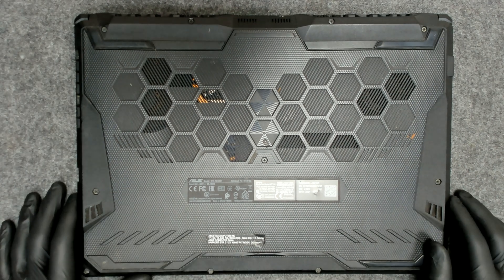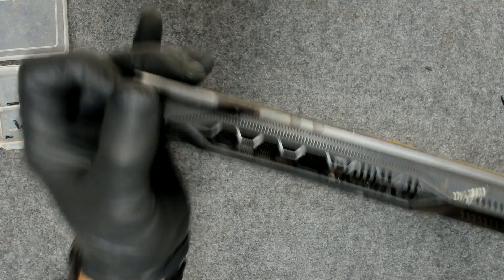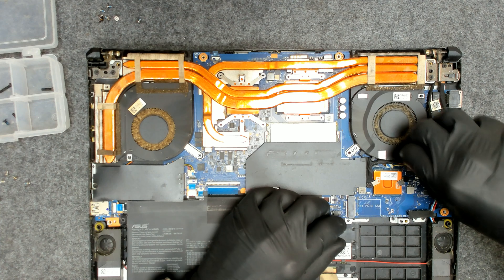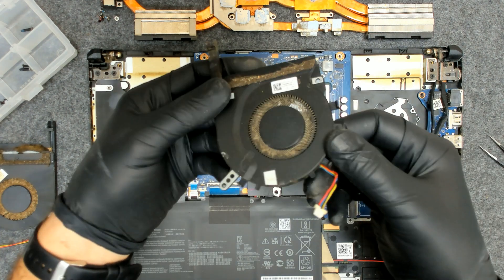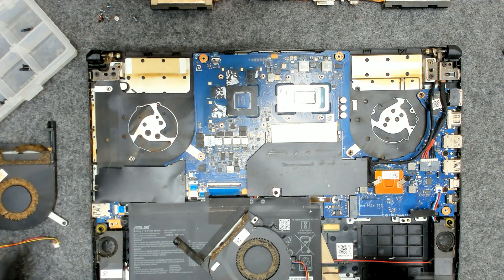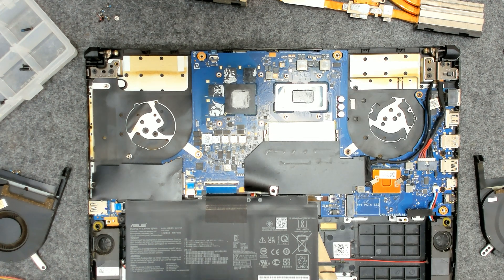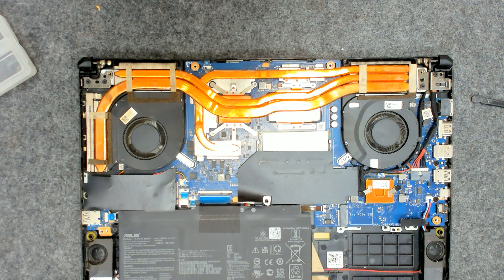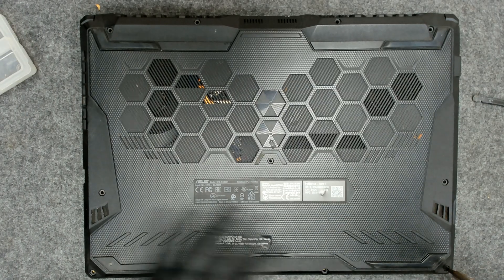Dirty Asus Gaming Laptop - thermal paste replacement Asus FX506H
Tools i use the most:
1. Blade
2. Blade
3. Screwdriver Generic BEST BT-8912 45 in 1 Screwdriver Tool Sets
4. Thermal paste - Arctic MX-2 / Arctic MX-4